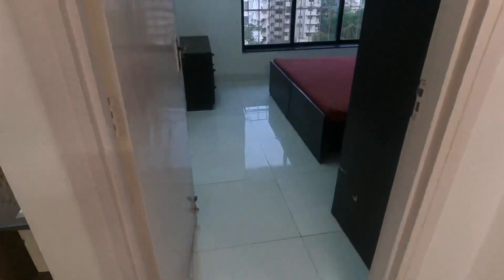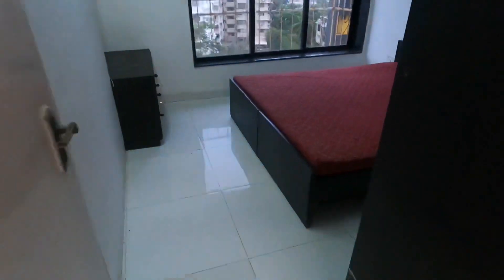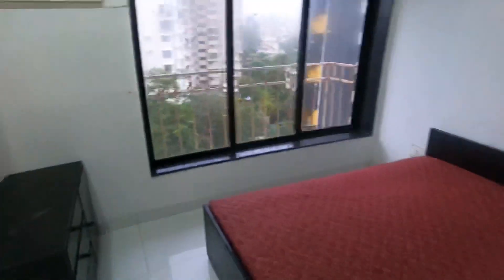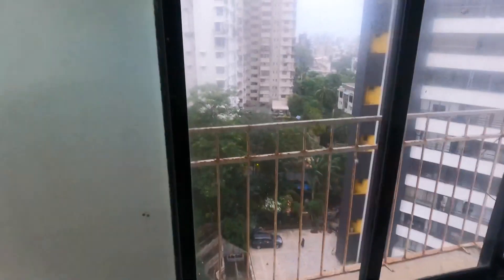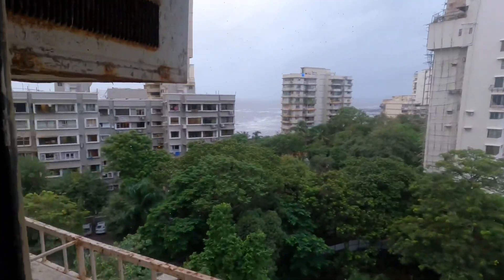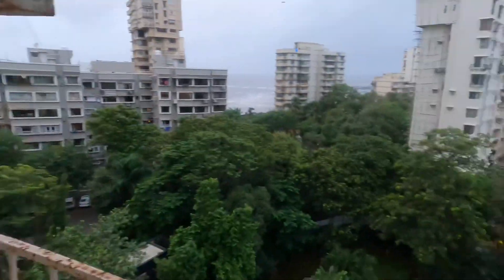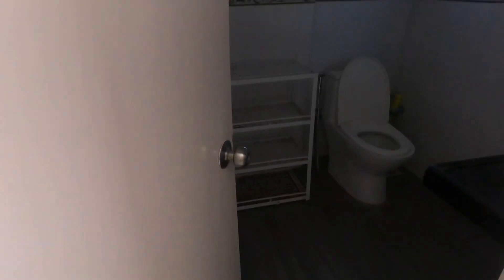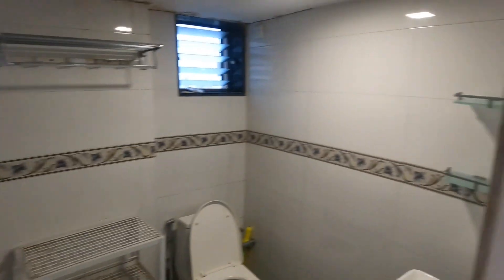Showing 1 Bhk sea facing flat in Bandstand in Bandra West in Mumbai ￼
This is on higher floor having full sea facing and one of the kind location
It’s very windy and huge 1 Bhk building is having Multiple Garden